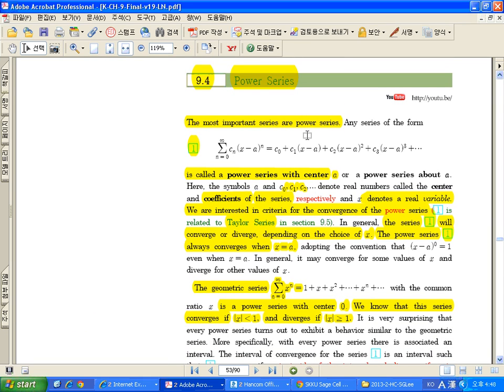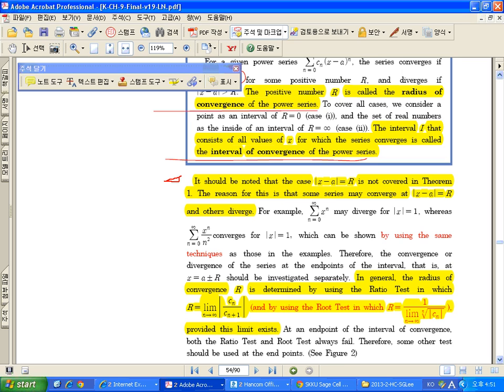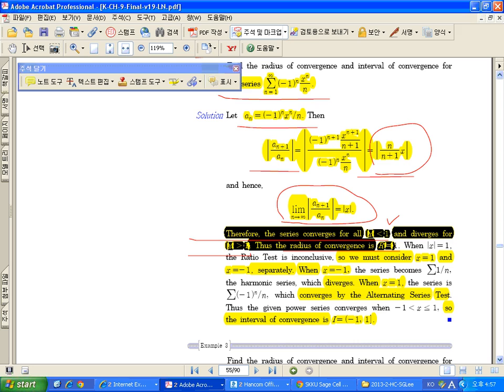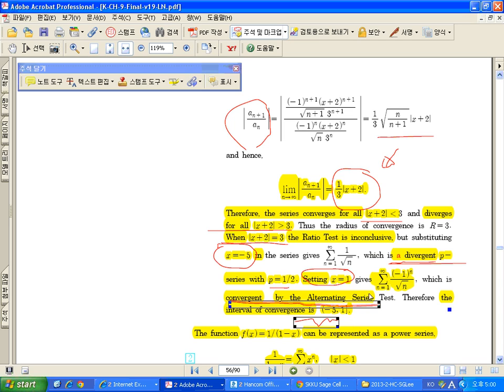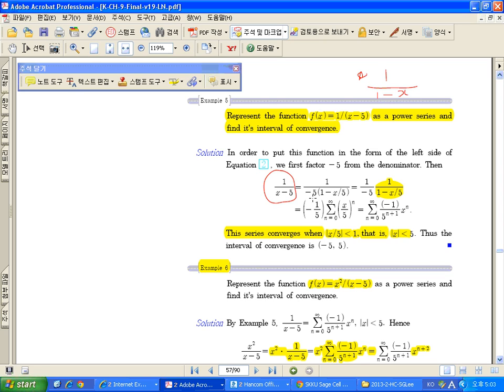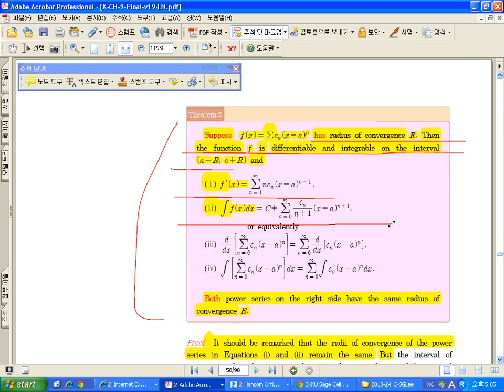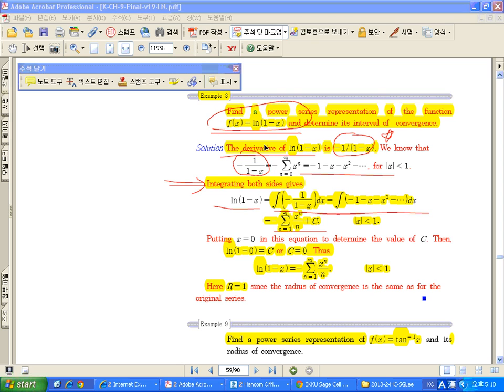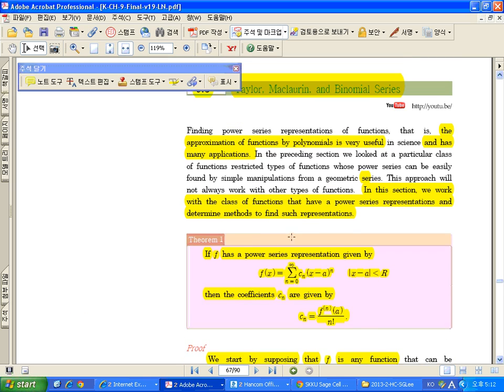Calculus Sage 9.4 Power Series, SGLee